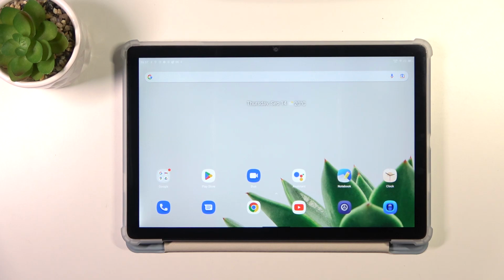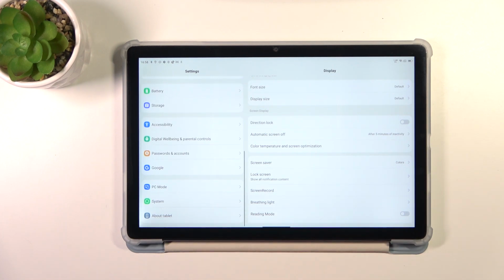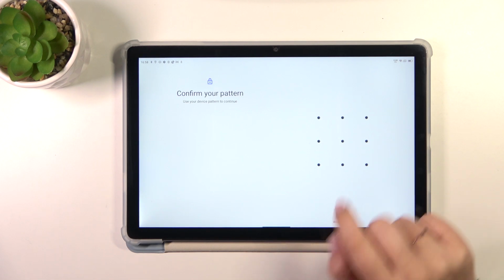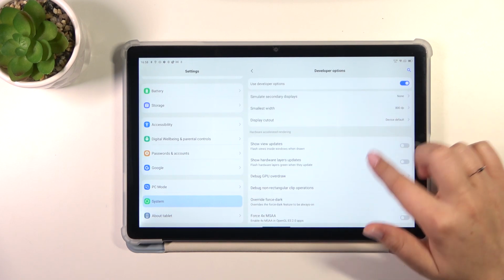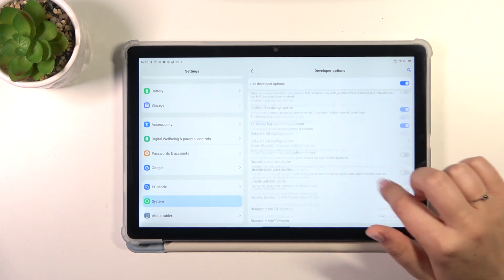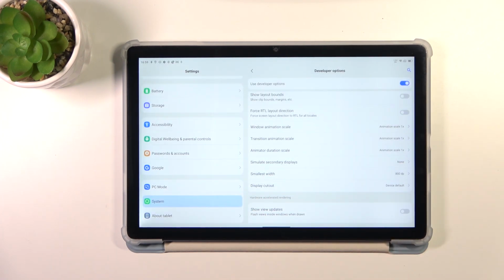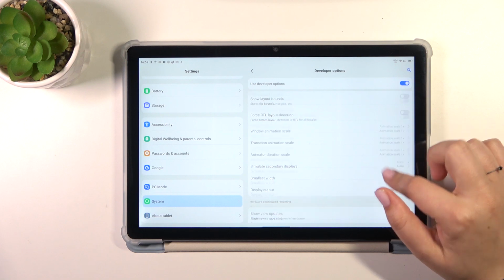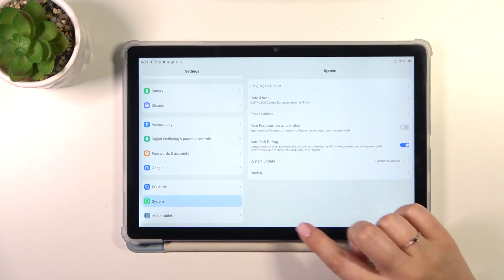How to Enable Developer Mode on BLACKVIEW Tab 13 - Access Developer Settings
Read more info about BLACKVIEW Tab 13:
Hello! If you're interested in a quick and successful guide on how to enable Developer Mode on your BLACKVIEW Tab 13, we've got you covered. Watch our video and follow the expert's instructions step by step to activate Developer Mode seamlessly. For additional information and a wide range of helpful tutorials for your BLACKVIEW Tab 13, be sure to visit our HardReset.info YouTube channel.

How to Turn On Developer Options on BLACKVIEW Tab 13? How to Activate Developer Mode on BLACKVIEW Tab 13? How to Access Developer Options in BLACKVIEW Tab 13?